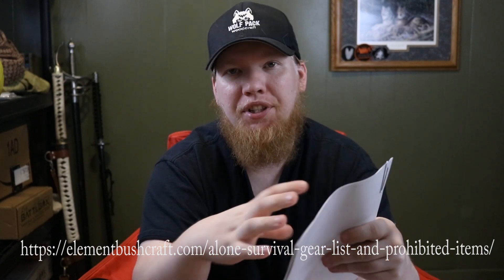My 10 Alone Items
Here are my 10 Alone Items. Season 6 of Alone is starting soon and I wanted to share the 10 items I would take with me.

Amazon Store / Suggestions

YouTube Gear
New Camera (USA)
Old Camera (USA)
New Tripod (USA)
Old Tripod (USA)
Lighting (USA)
Wireless Mic (USA)
New Shotgun Mic (Used The Most) (USA)
Old Shotgun Mic (USA)
Laptop (USA)